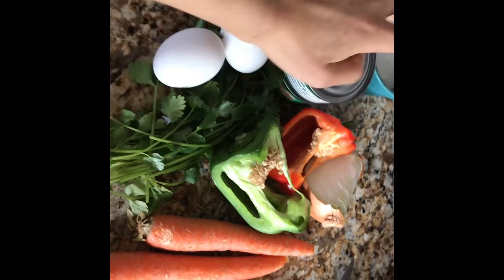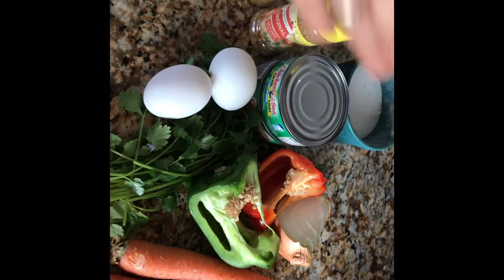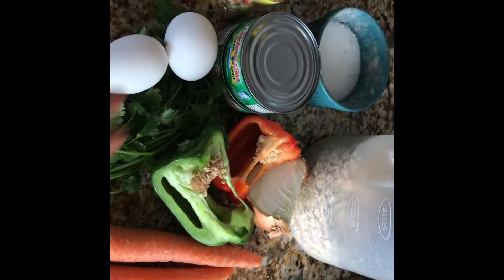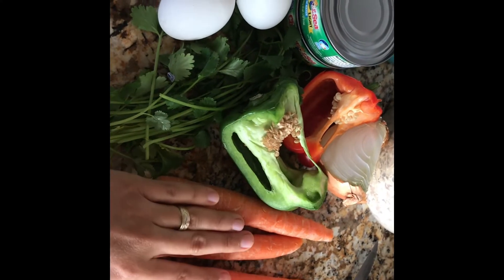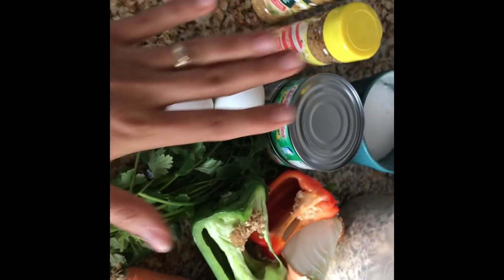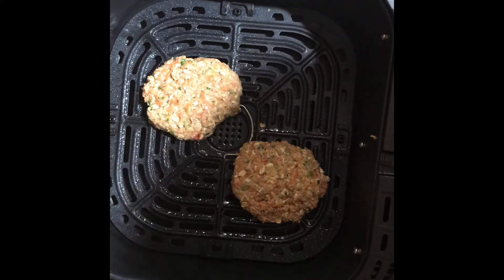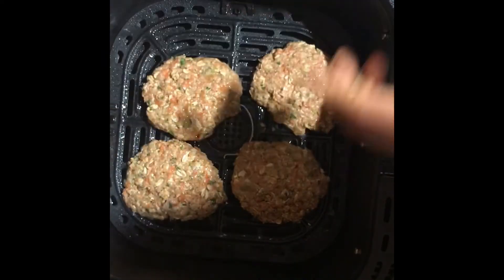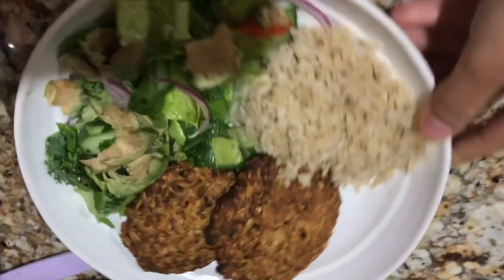Air fryer tuna patties/instant pot air fryer